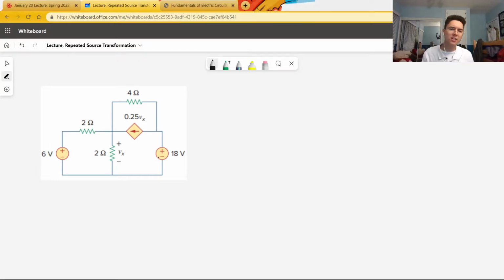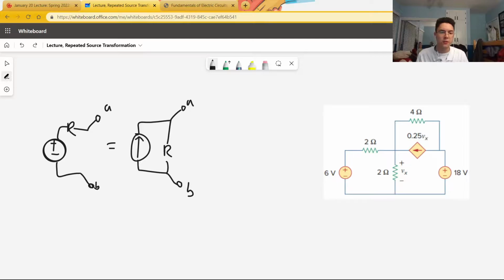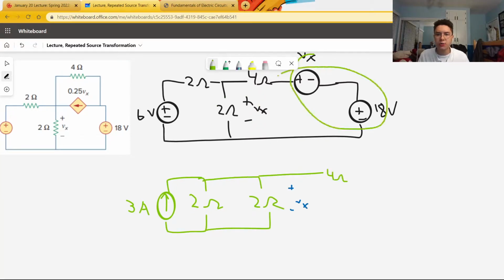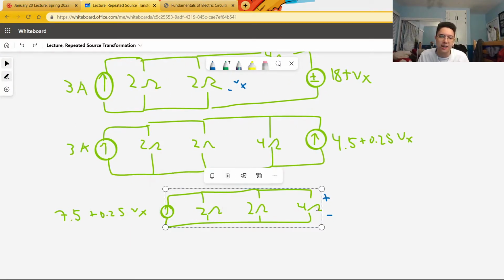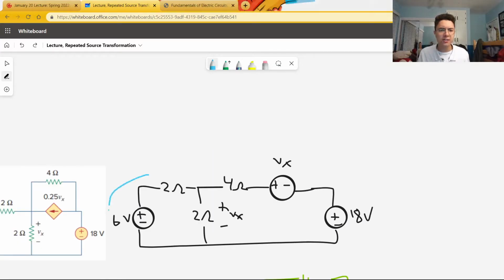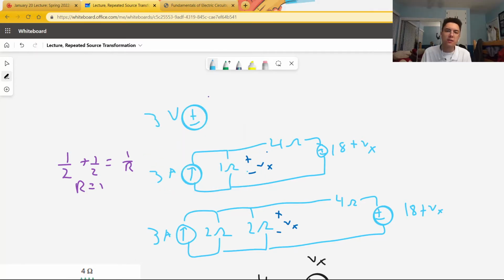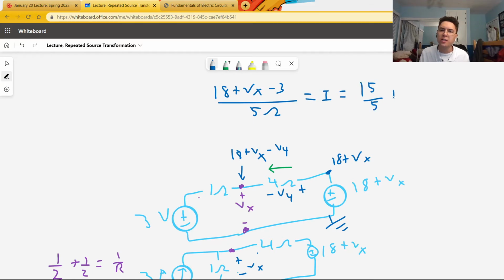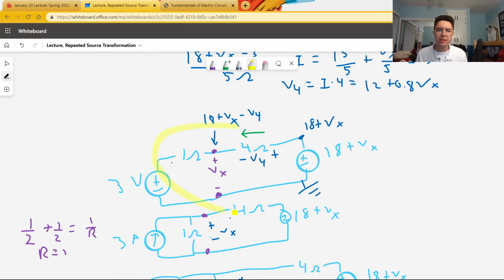Lecture 12, Repeated Source Transformation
00:00 Dependent Sources
00:40 Goal of Repeated Source Transformation
00:49 Example 1, First Transform
02:00 Transformation to Parallel Circuit
04:39 Transformation to Series Circuit